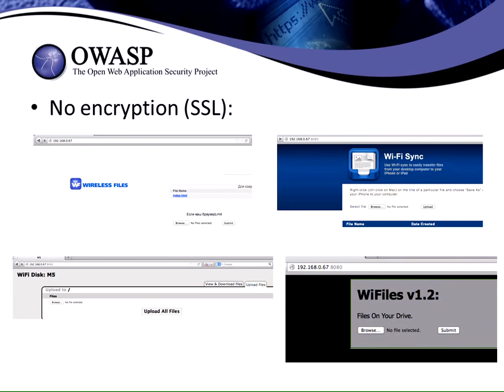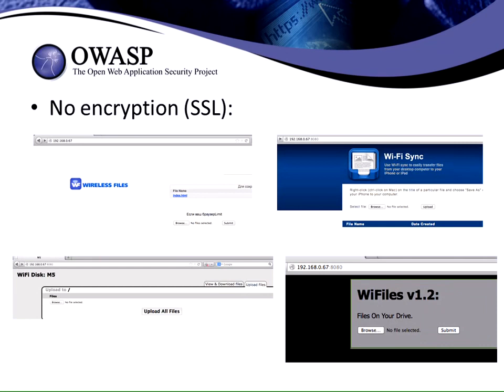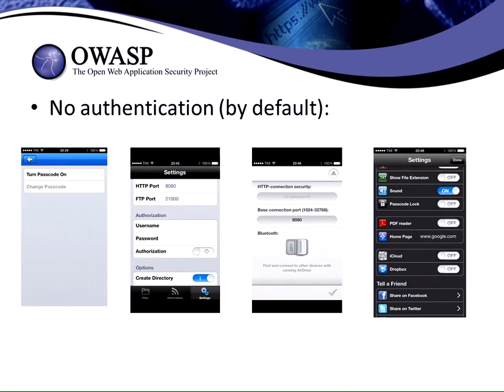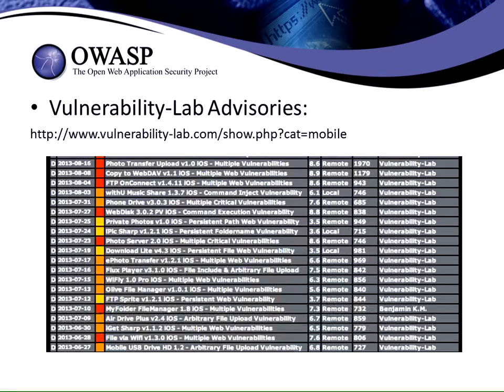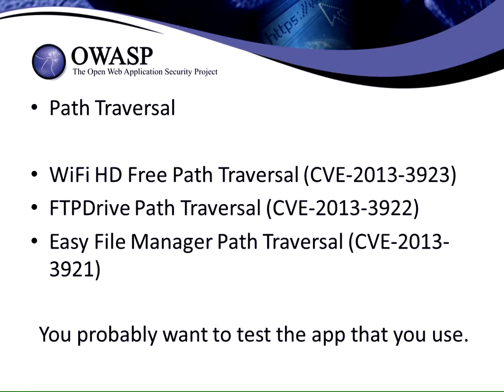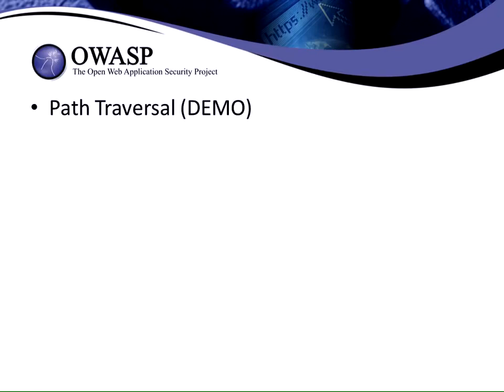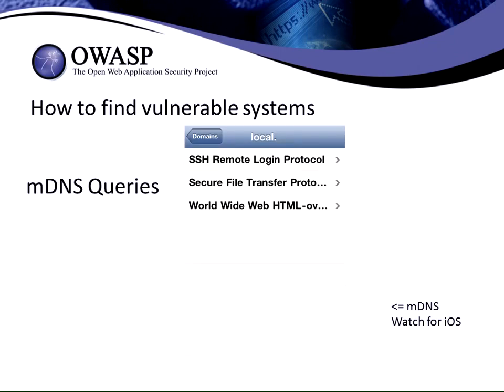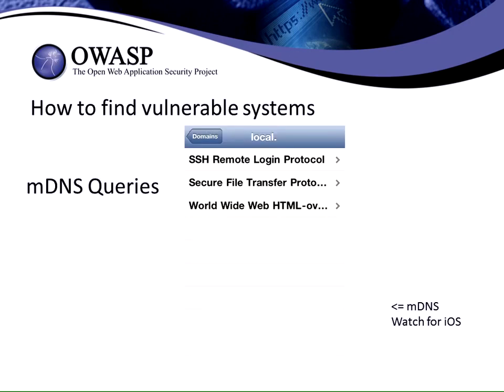Hacking Web Server Apps for iOS Bruno Oliveira